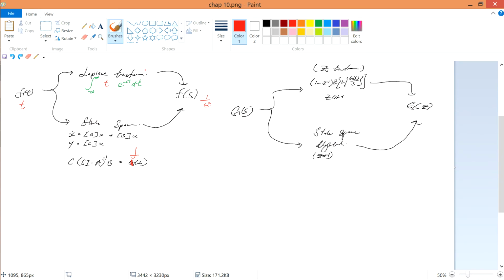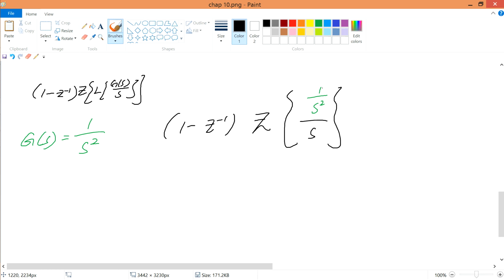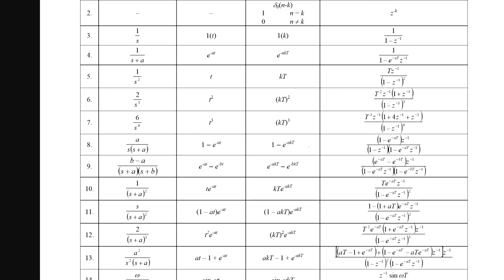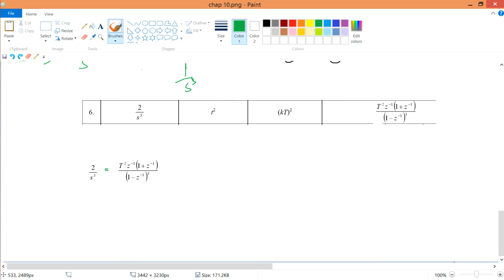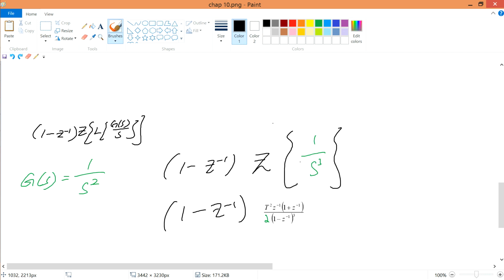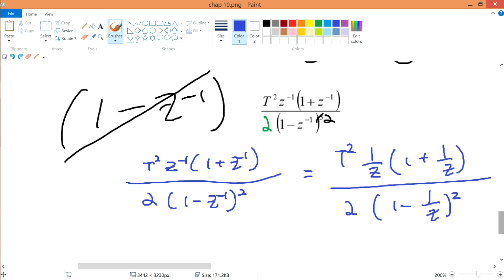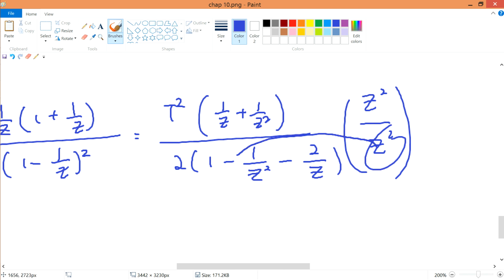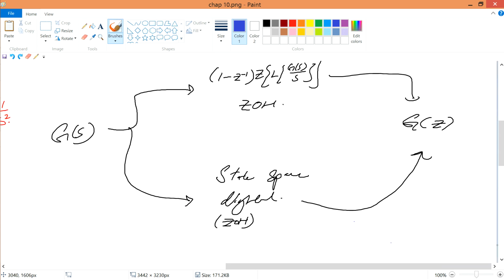l10v2 zero order hold z transform a transfer function to be reference in state space for next video